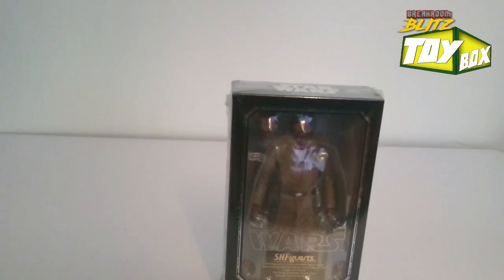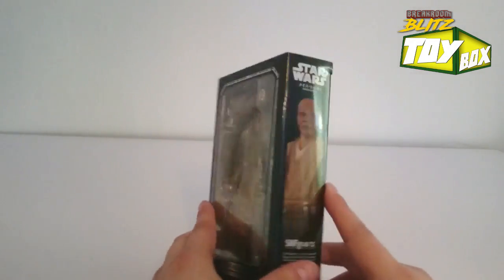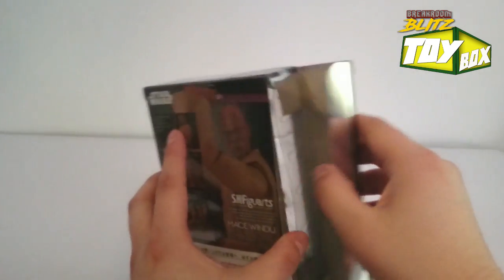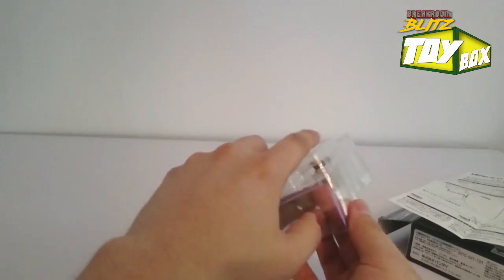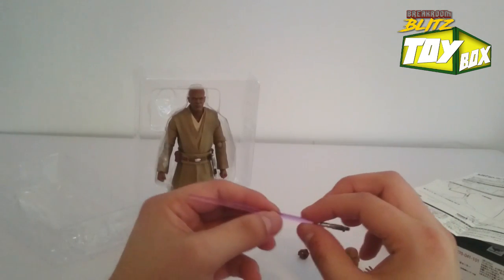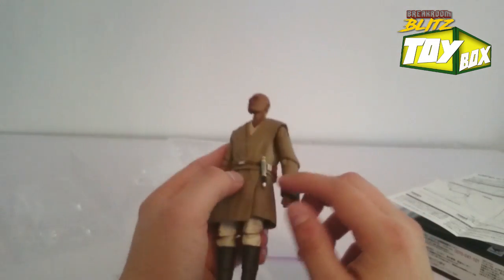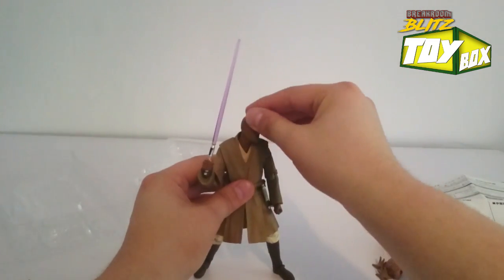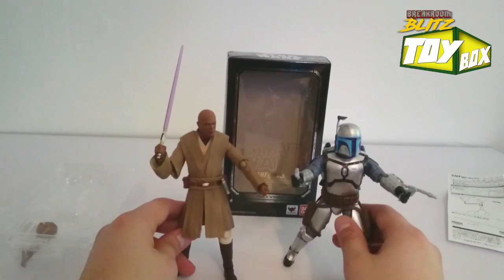Mace Windu Star Wars S.H. Figuarts Unboxing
Unboxing S.H. Figuarts Star Wars Mace Windu action figure and package contents